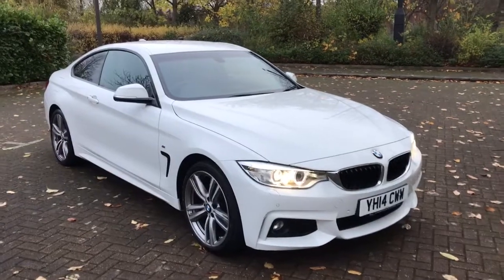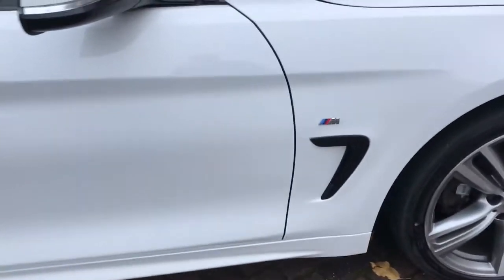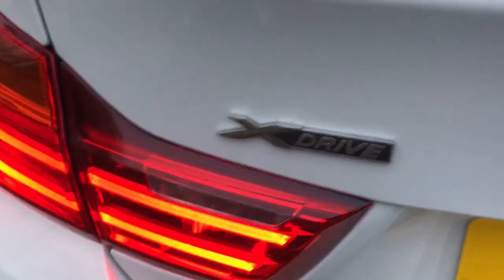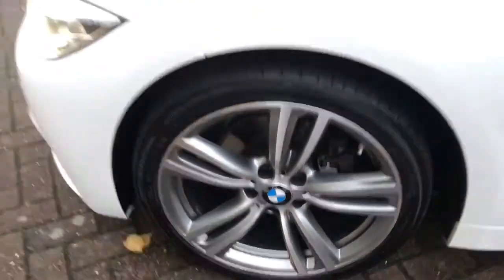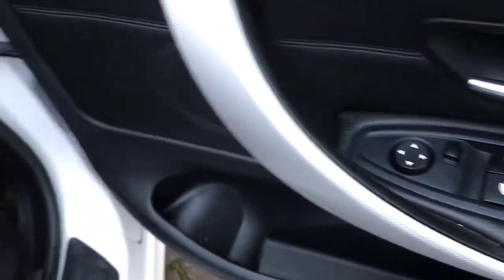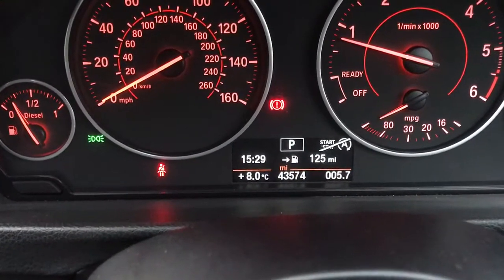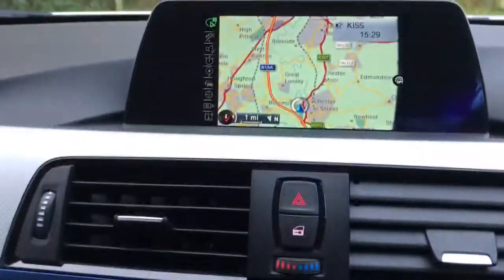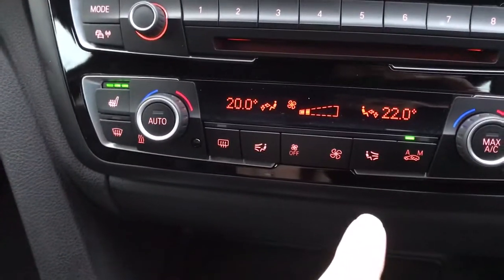2014 BMW 420d M Sport Xdrive Auto